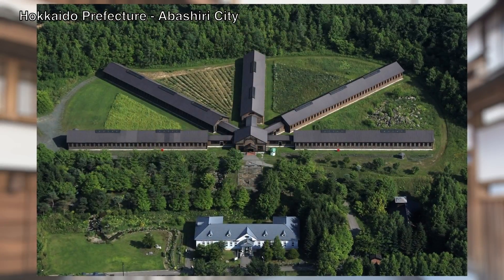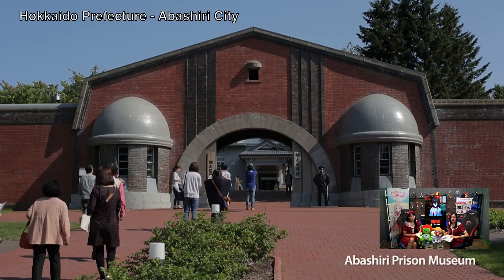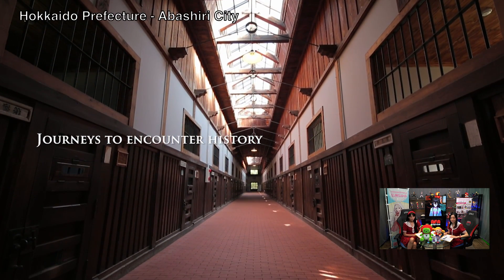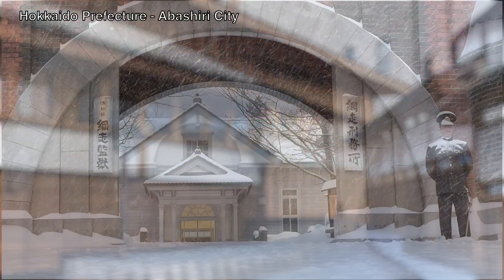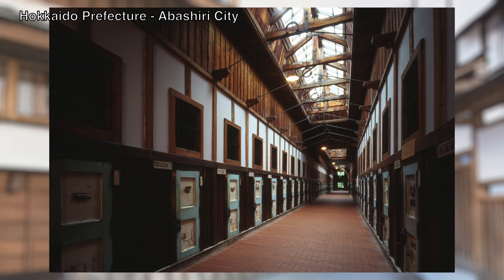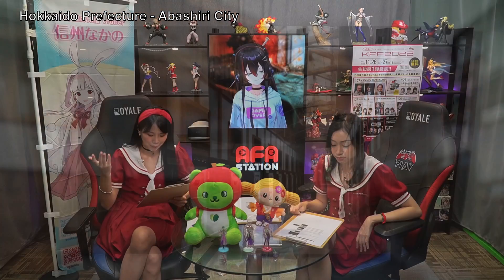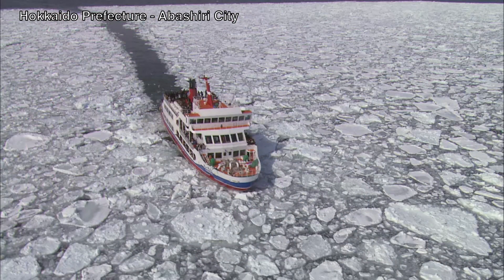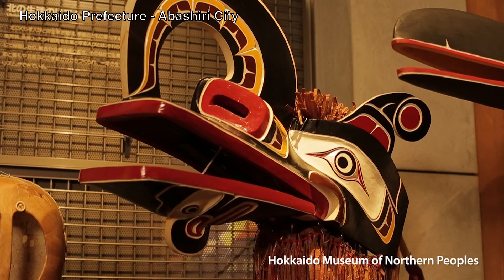J.CLAIR Locations in Japan Special - Abashiri, Hokkaido Prefecture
Our AFA Station hosts are joined by Mika Melatika from NIJISANJI to present the locations to everyone!

In this video, we Abashiri in Hokkaido, where a place we looked at was featured prominently in the anime Golden Kamuy. Also we look at places that are very related to the indigenous culture of the Ainu people.

Check out more information about the city as well as all the other destinations featured at the special campaign